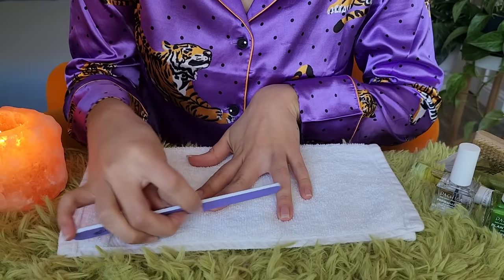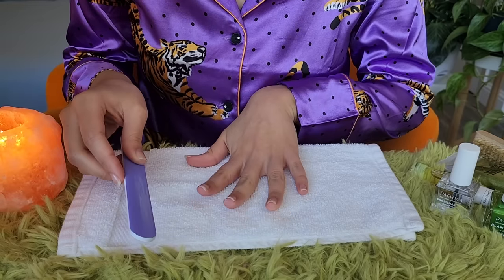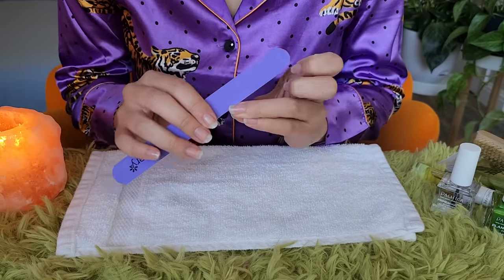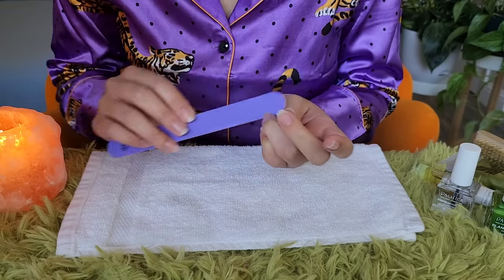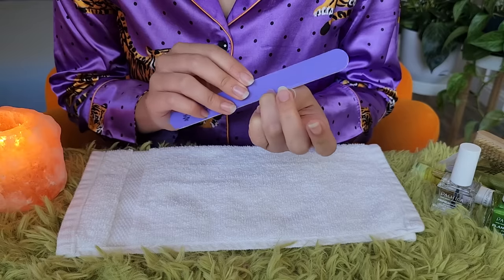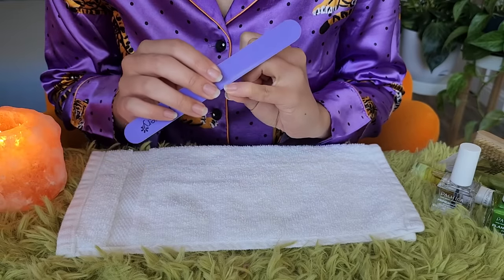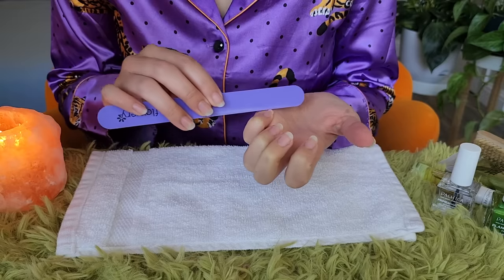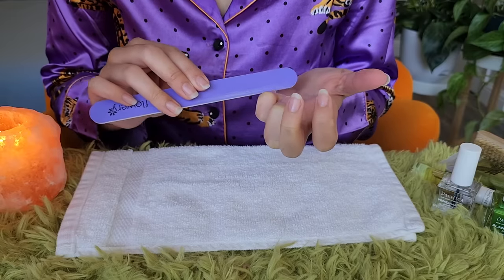ASMR Soft Spoken Soothing Nail Care 💜💅 (natural nail care routine, pampering, doing my nails)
Hello love 👋 ready for some soothing nail pampering? This rare, soft spoken nail care ASMR video takes you through the actual steps that I take to care of my natural nails. It includes scratching, tapping, finger flutters, close up whispers, nail filing sounds, and so much more! I hope that this video feels like a refreshing, relaxing chill sesh with your bestie.

This video is intended for sleep

✧ TIMESTAMPS ✧
0:00 whispered intro
3:30 lighting a candle
6:30 filing my nails
20:30 removing my nail polish
27:00 buffing my nails
30:20 soaking my nails and doing my cuticles
36:57 scrubbing my hands
41:05 painting my nails
53:15 Reapplying cuticle oil
54:14 Using hand cream
55:41 Whispered outro

much love,
Jocie

Hi! My name is Jocie, and I'm just a human happy to be creating ASMR videos : )

I post what I enjoy, meaning lots of:

MAKEUP & SKINCARE
PERSONAL ATTENTION
FANTASY ROLEPLAYS
& NATURE

New videos TUESDAYS 6PM EST and/or whenever else I can post!

For someone practicing to slow down & be kind to themselves, I find ASMR gives us a chance for pause, encouraging us to take time for self care and to prioritize our wellbeing.